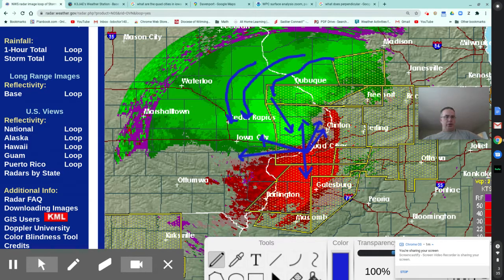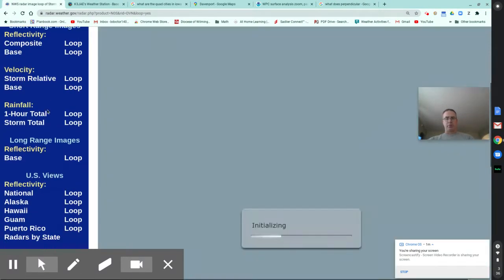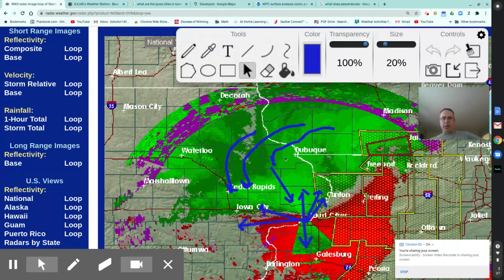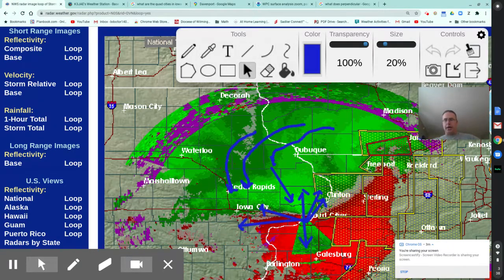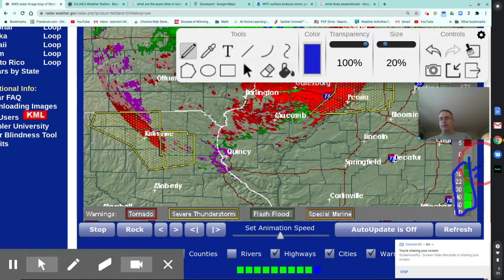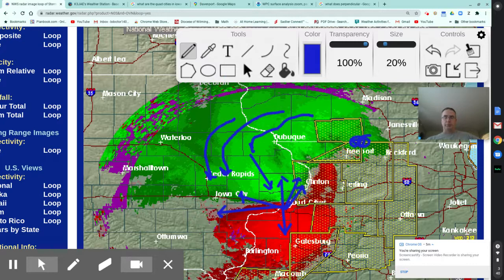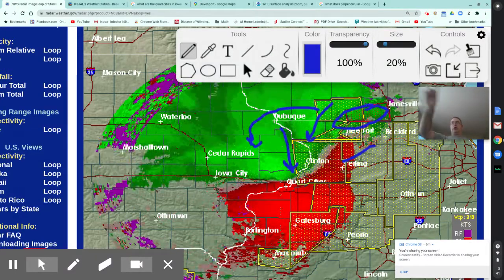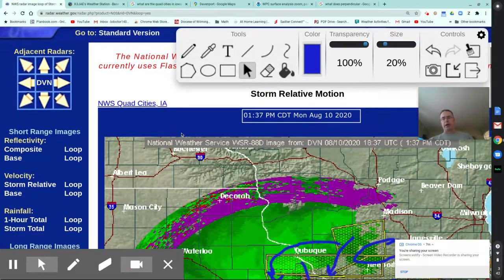Weather Junkies R'US: Severe Weather: Understanding Velocity Radar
A tutorial on how to read Weather Velocity Radar